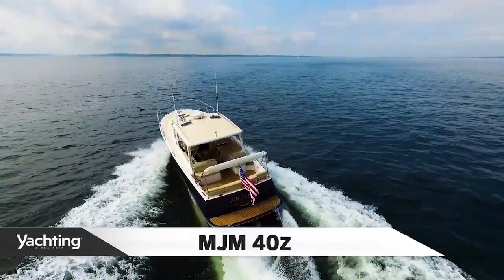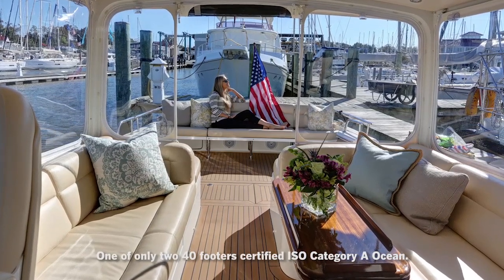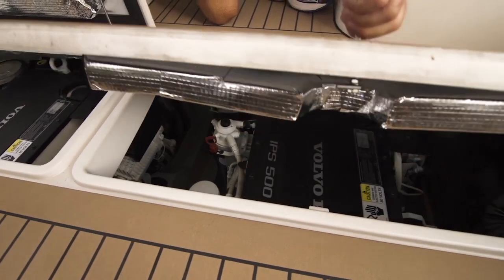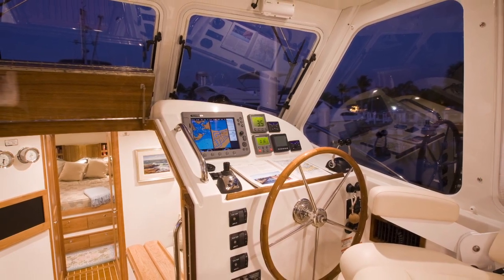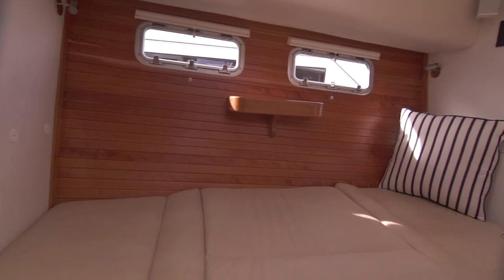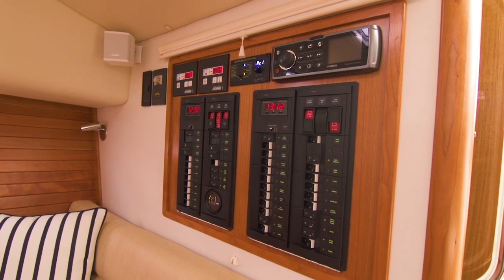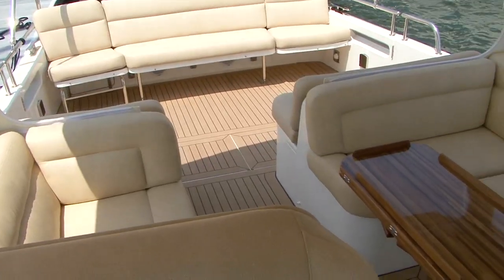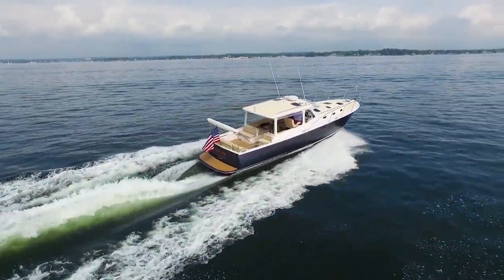Yachting Magazine Review of MJM Yachts 40z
Capt. Ken Kreisler from Yachting Magazine reviews the design and layout of the MJM Yachts 40z.